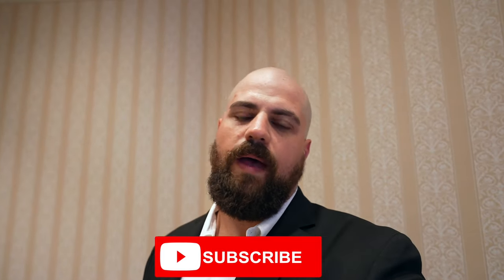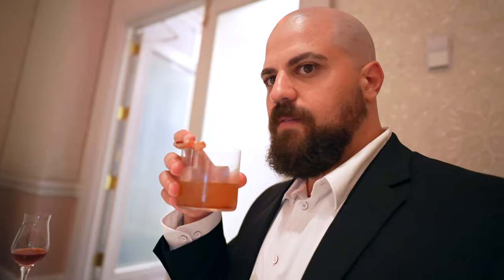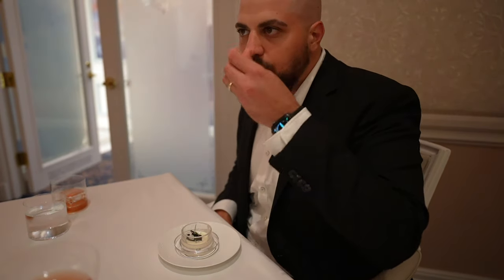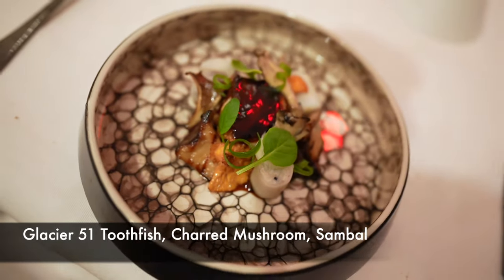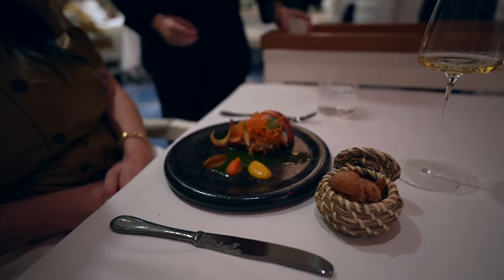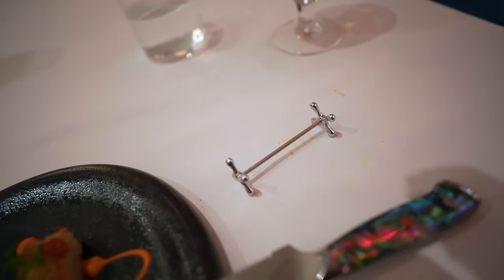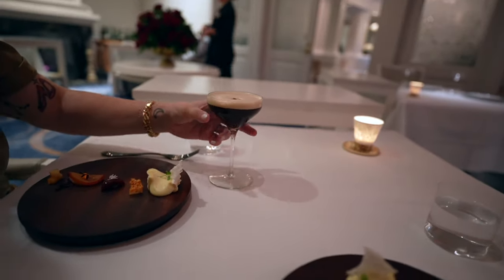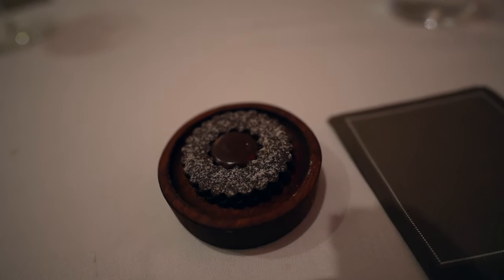Victoria & Albert's 2022 Full Experience Review! | Walt Disney World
In todays video we were lucky enough to get a reservation and share the full experience of the newly reimagined Victoria & Albert's at The Grand Floridian Resort. Full experience and review in the Queen Victoria room. Check it out!